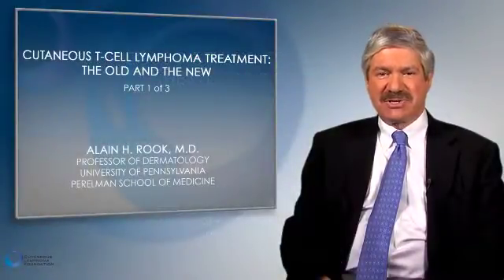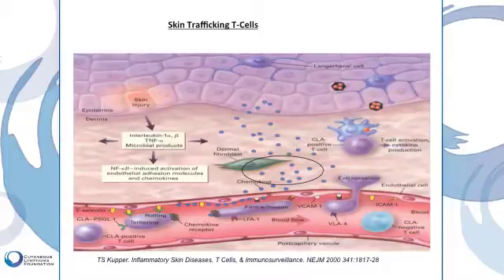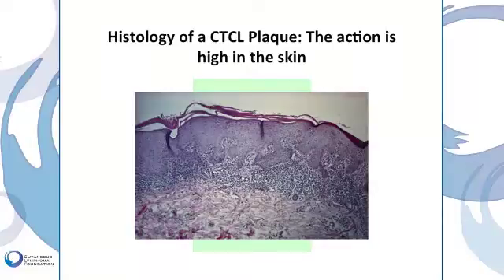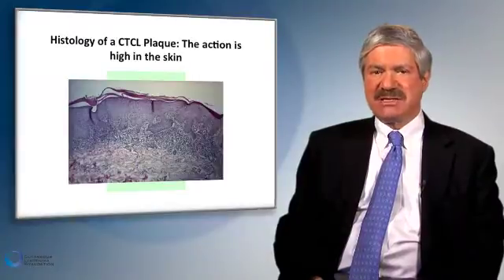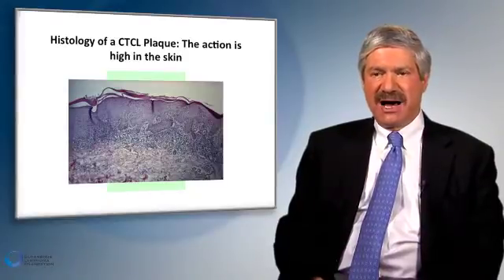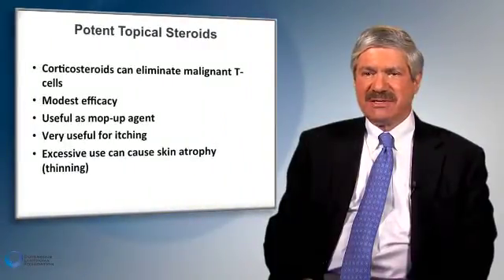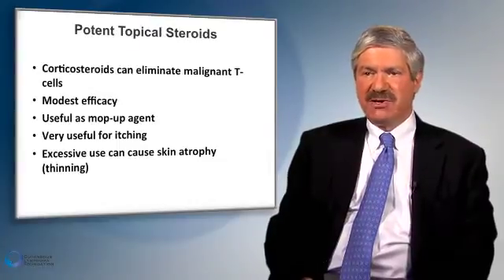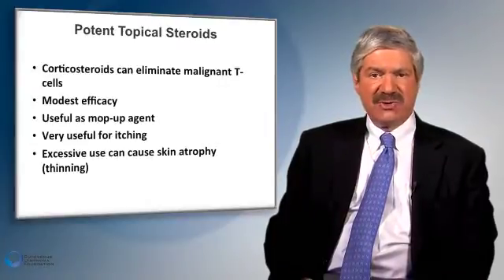Cutaneous T-Cell Lymphoma Treatment: The Old and the New - Part 1 of 3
Part 1 of an overview of current cutaneous lymphoma treatments, both old and new.